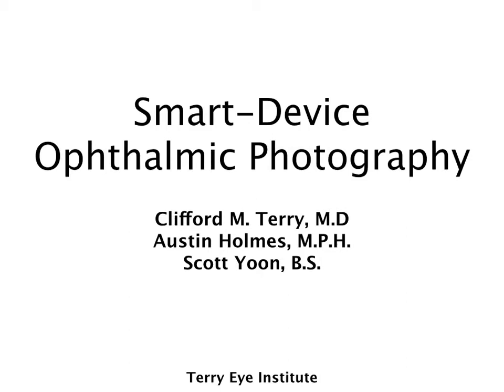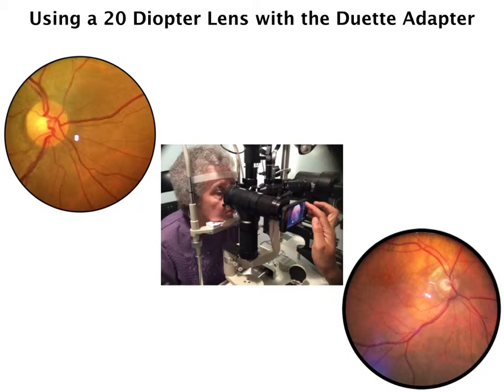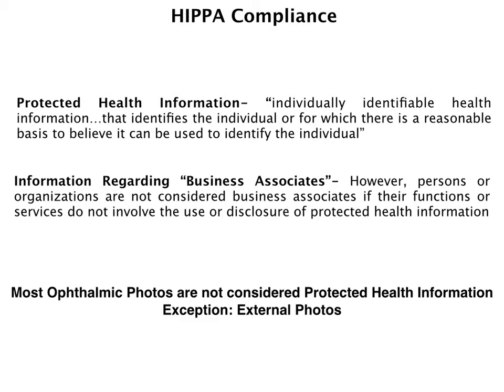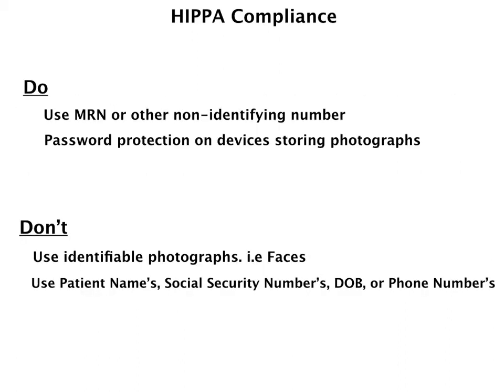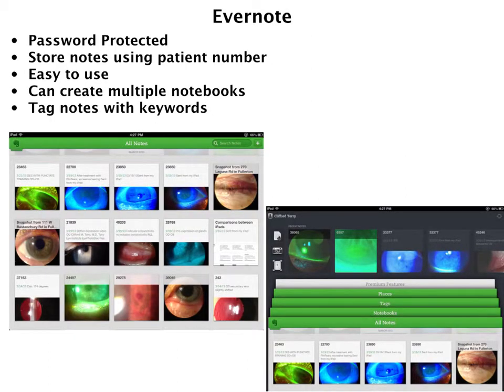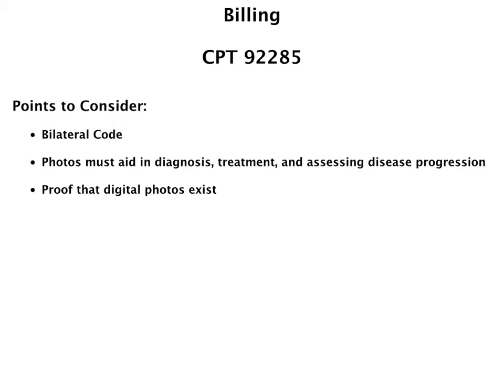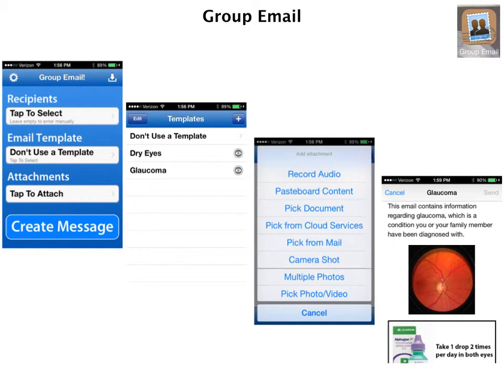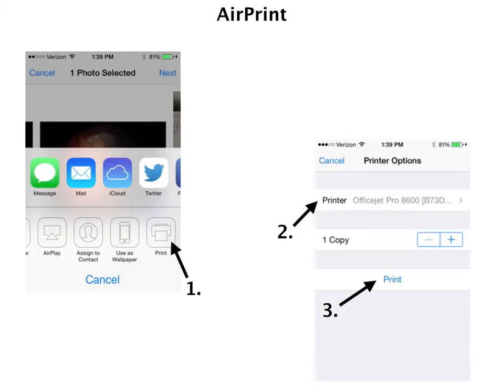How to Guide: Smart-Device Ophthalmic Photography Part 3 of 3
This video discusses other forms of smart-device ophthalmic photography, storage and retrieval considerations, and methods of communication.